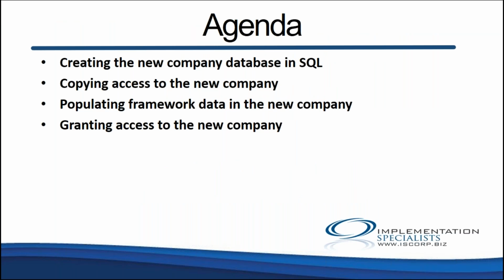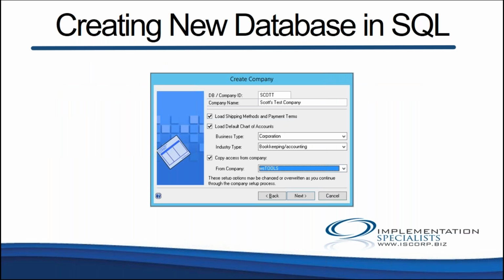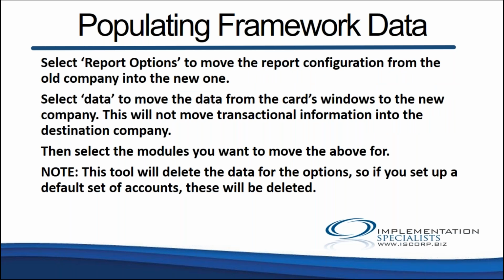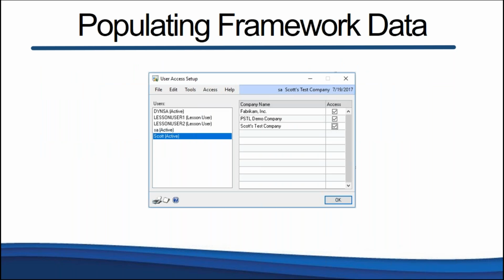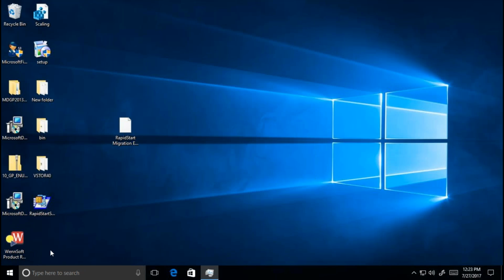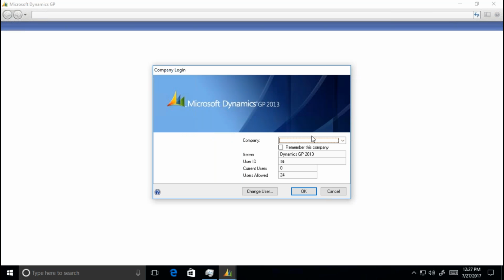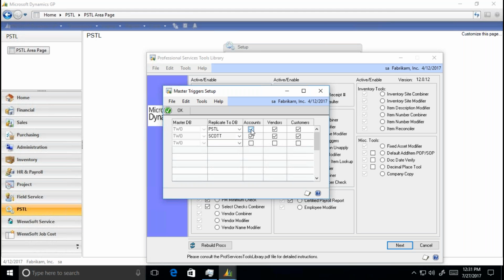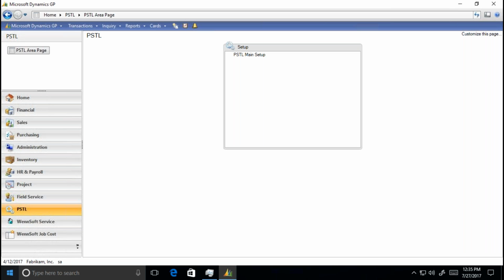New Company Creation and Setup in Microsoft Dynamics GP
Do you ever need to set up a new company in GP to track it as a separate entity? Want assistance populating these new companies with data framework, such as with customers, vendors, and account numbers that may be the same? We will cover these topics and more to show you how to easily create, set up, and get started with new companies in an existing GP environment.